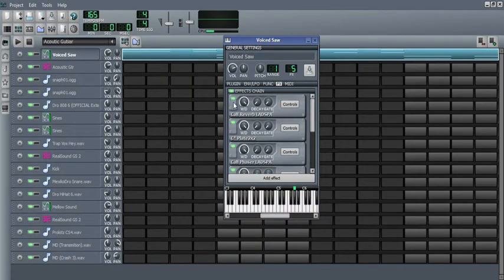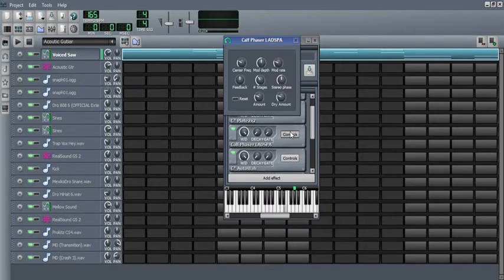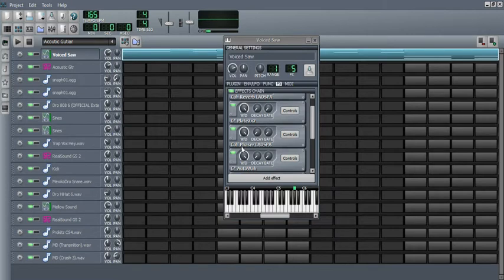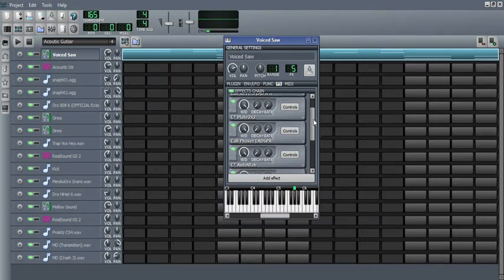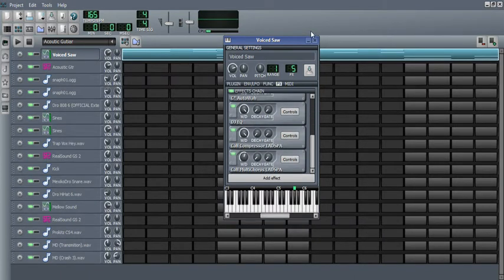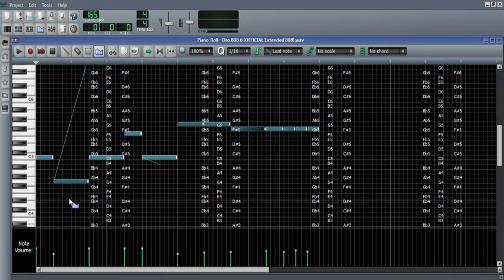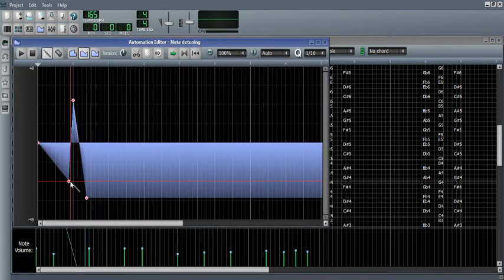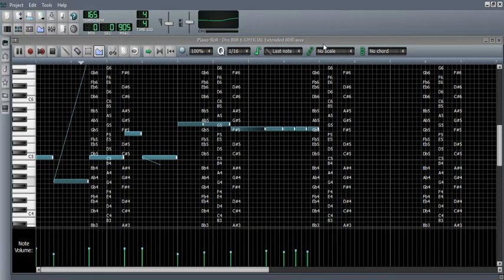FRND Style beat LMMS Breakdown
Hello, this is Atl Stackz and today I'm going to do a stylistic breakdown using LMMS of artist "FRND", who's an EDM producer from LA. His style heavily consists of minimalistic pop, future base, acoustic pop and trap fusion. :) I hope this helps